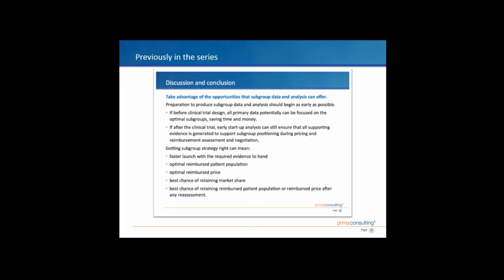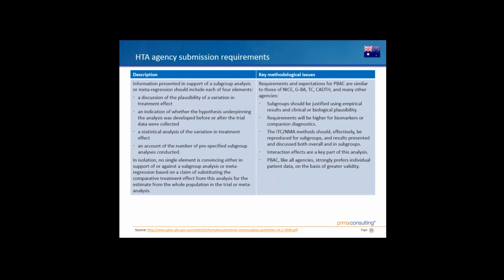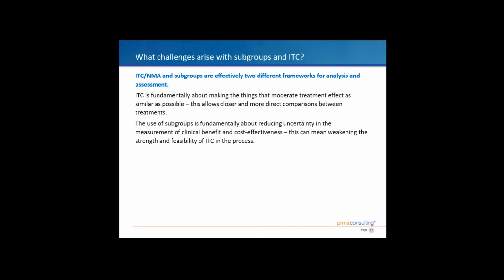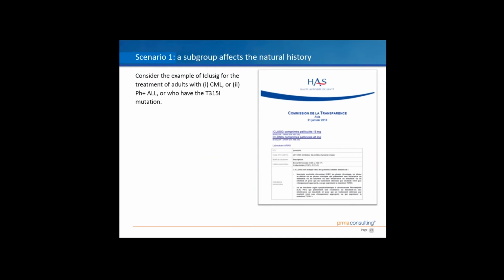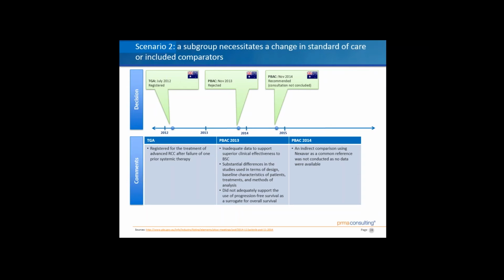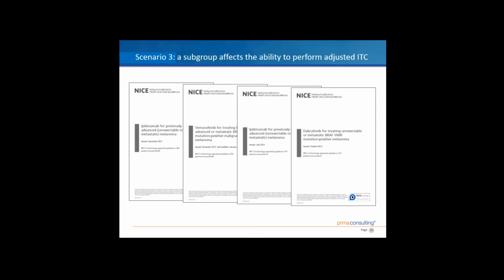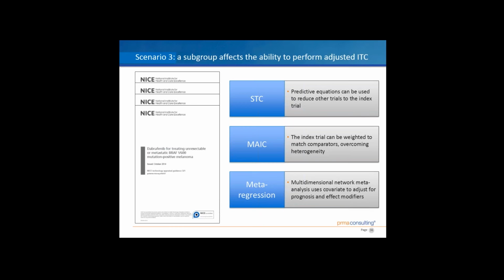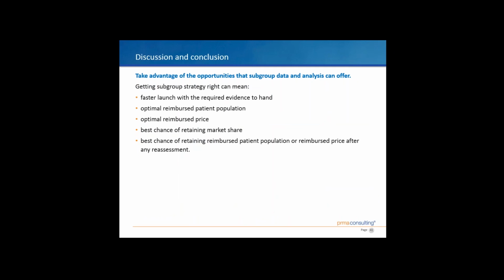Thinking strategically about subgroups and ITC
In this second webinar of the subgroups series, PRMA Consulting Director Dr Casey Quinn focuses on the particular challenge of using indirect treatment comparison (ITC) to support the value proposition for patient subgroups – which may be unavoidable given that the trial comparator is unlikely to be the relevant HTA comparator for all subgroups. Casey will explain the role and value of ITC plan and how to plan strategically to ensure that the evidence base is suitable robust.

Presented: 23 July 2015
copywrite PRMA Consulting Ltd